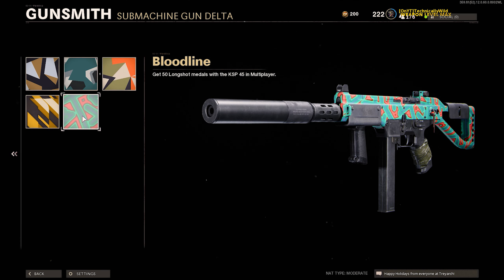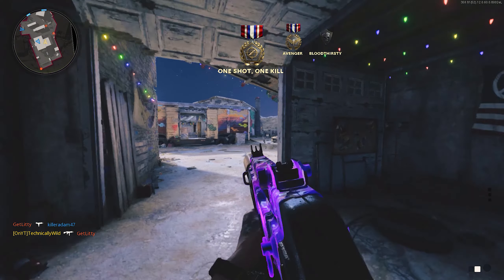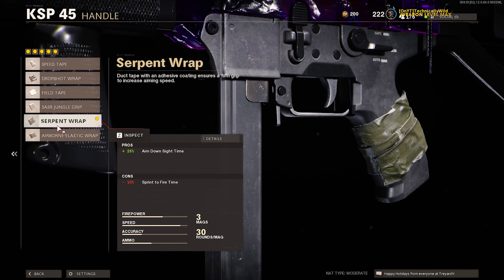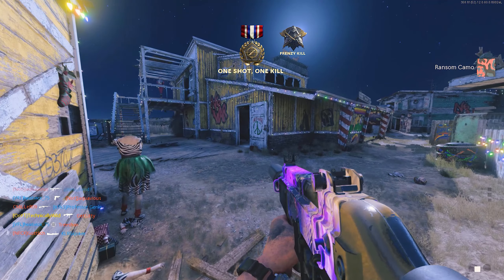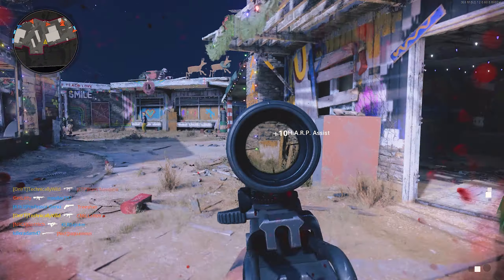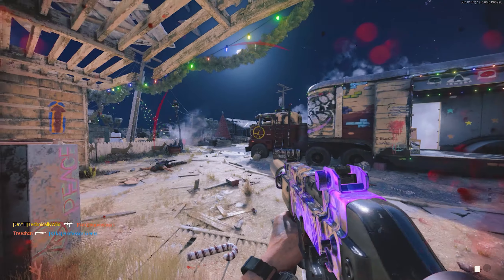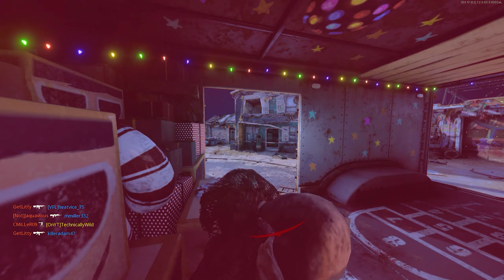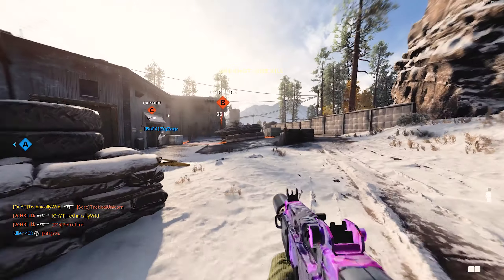KSP 45 Gold Camo Guide for Black Ops Cold War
The full concise and condensed guide to unlock the gold KPS 54 as fast and efficiently for Cold War.

Timestamps:
0:00 Intro
0:08 Fastest Way To Unlock Camos and Level Up
0:38 All Camo Challenges
1:22 Best KPS 45 Attachments
2:39 Eliminations and Headshots
3:00 Easy Bloodthirsty Medals
3:21 Killing Enemies Affected By Scorestreaks and Equipments
3:55 Longshots
4:22 Point Blank Kills
5:08 Double Kills
5:22 Best Maps and Gamemodes for Camos